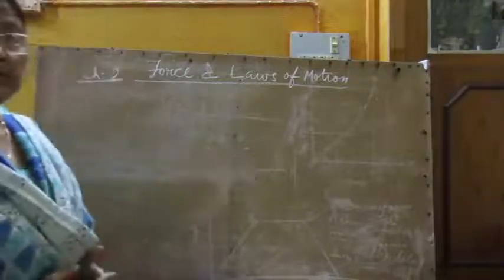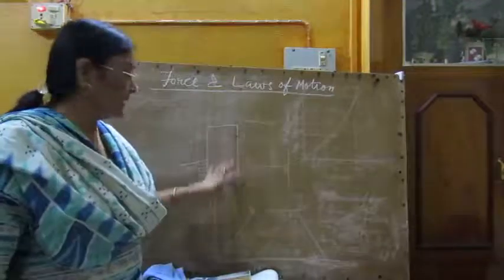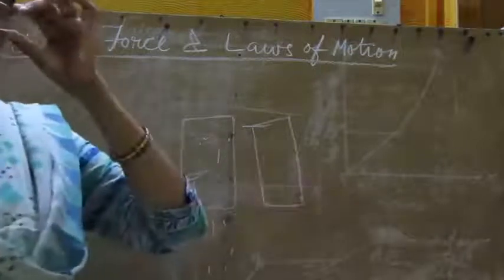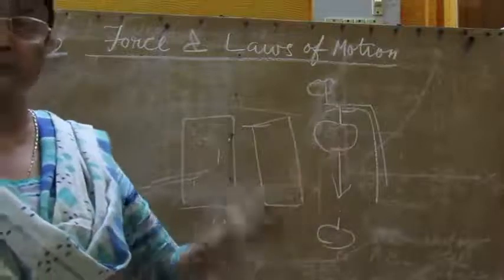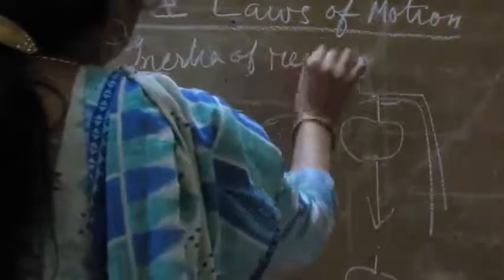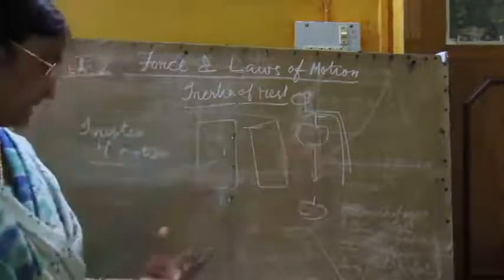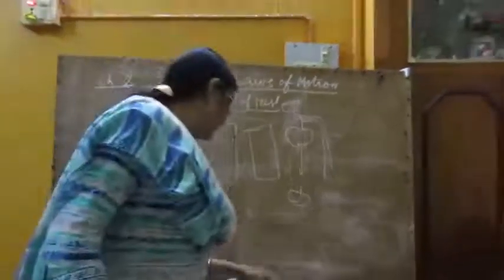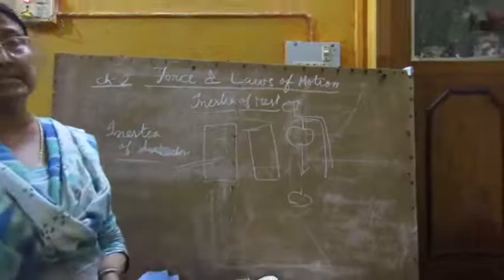Physics Force and Laws of motion part 3.m4